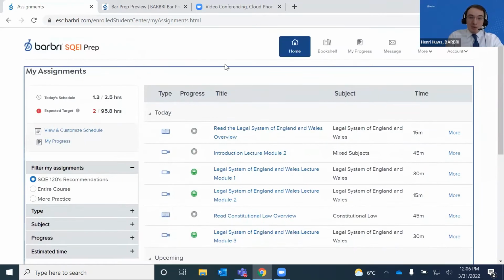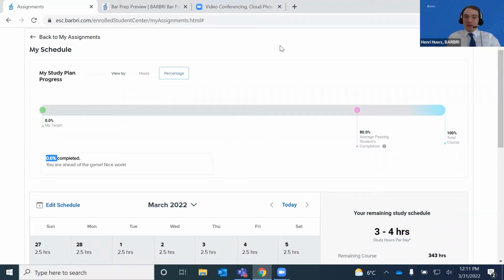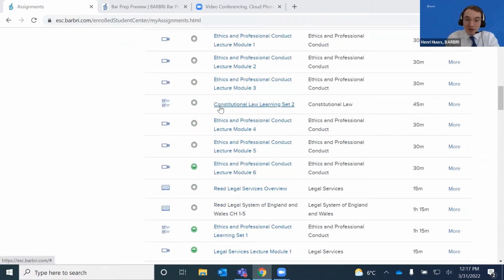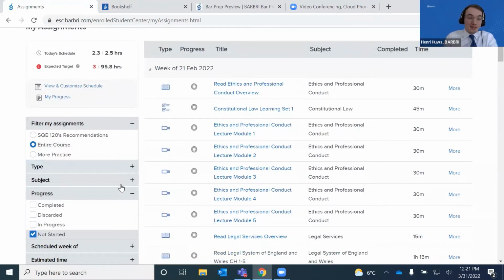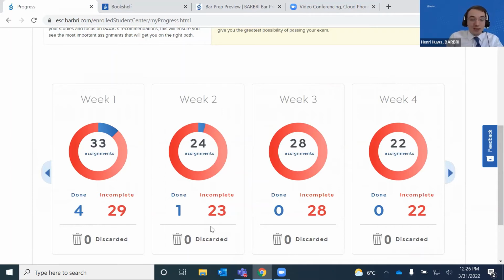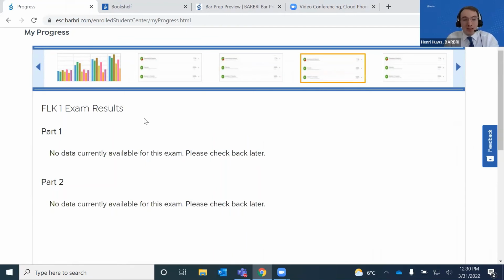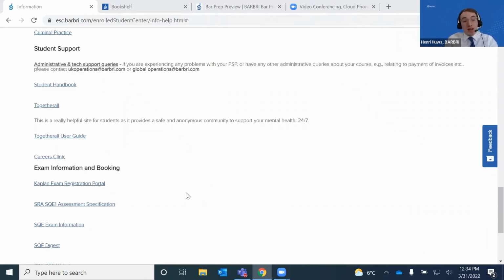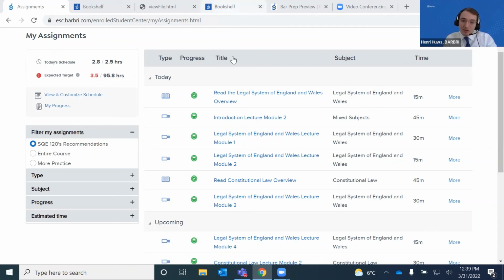Personal Study Plan Demo | BARBRI SQE Prep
Our SQE1 prep courses are designed to be fully online and flexible. Your Personalised Study Plan (PSP) customises your learning journey so you can fit in the bit-sized modules around work and other commitments.

Start Your Journey to Becoming a Solicitor Now!